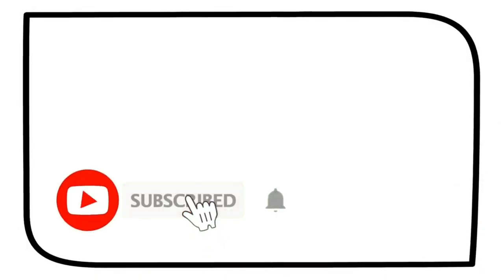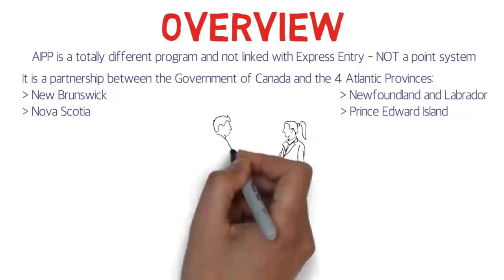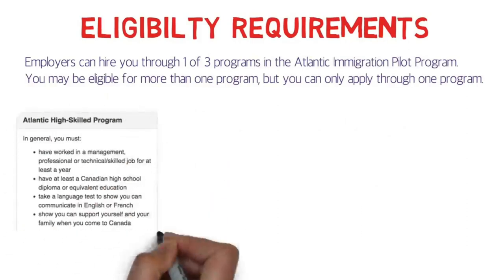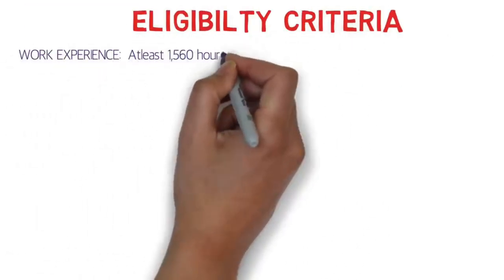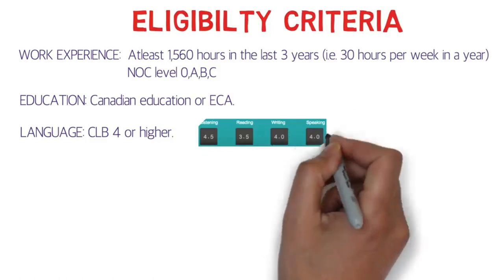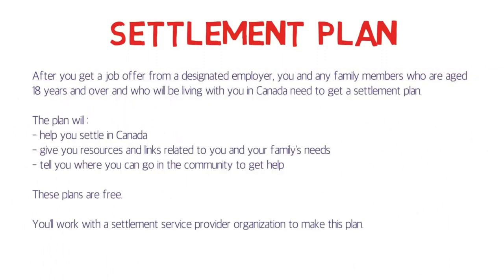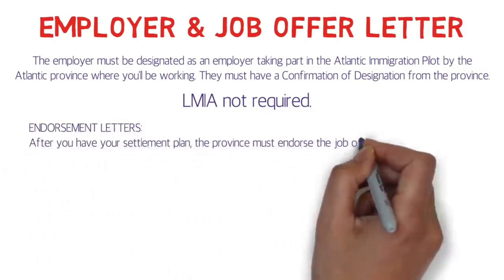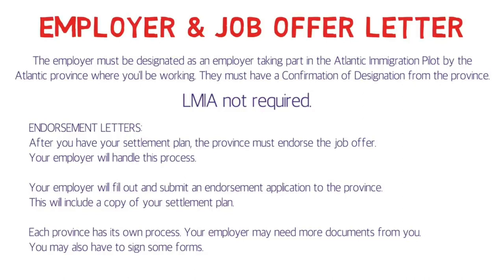Paano Mag-immigrate sa Canada thru AIPP (Atlantic Immigration Pilot Program)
Hi, mga ka-beki, para po sa lahat ng gusto mag immigrate dito sa Canada, ipapaliwanag sa video na to paano ka makakapag immigrate dito thru AIPP. Panoorin po hanggang sa dulo. Salamat kabayans!

Video by Oleg Tischenkov from Pexels